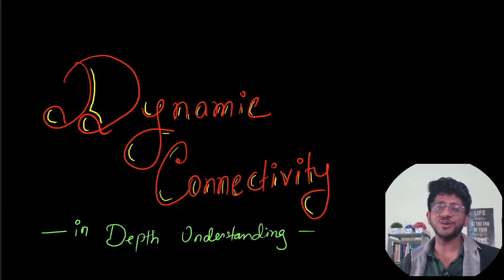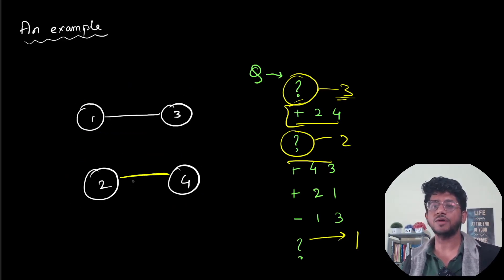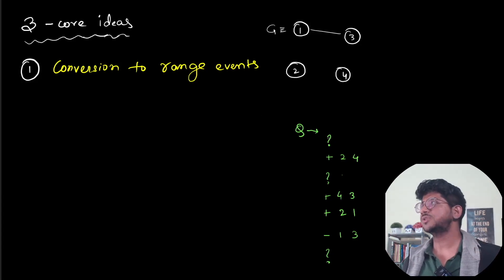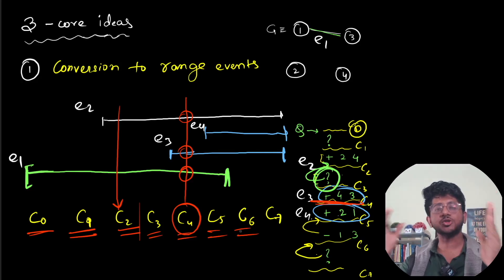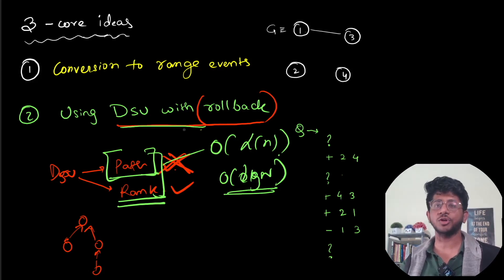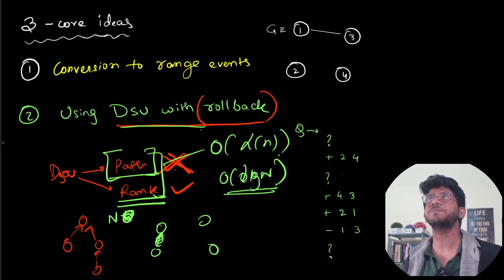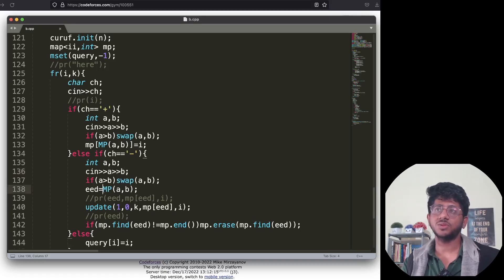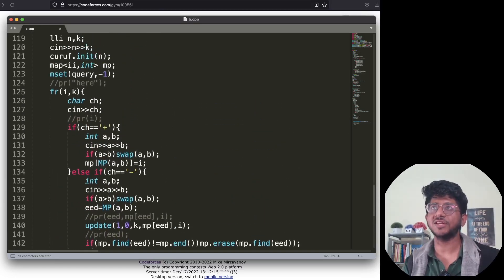Dynamic Connectivity for Competitive Programming | DSU Rollback on Segment Tree | Vivek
Dynamic Connectivity is used to solve graph problems where some edges are being added and removed in queries.